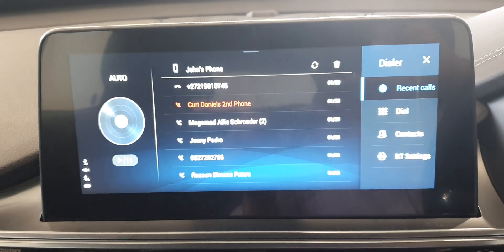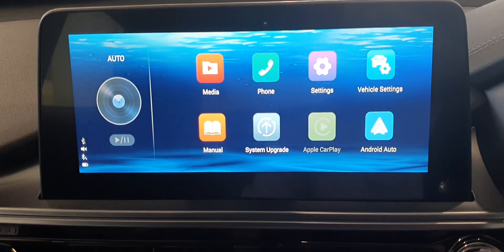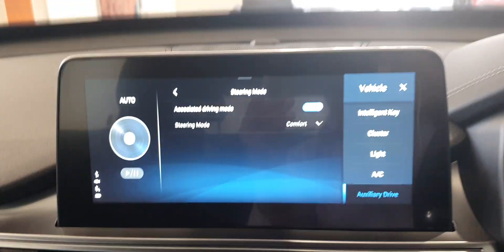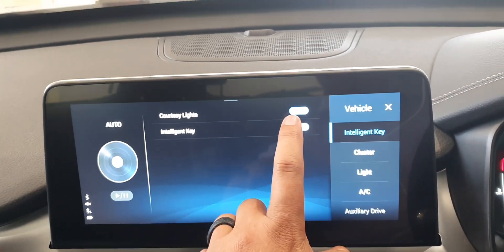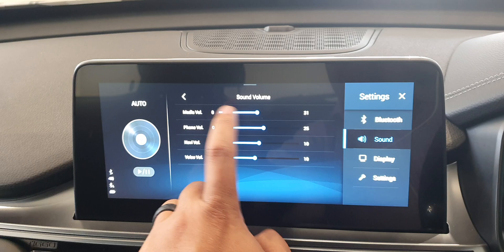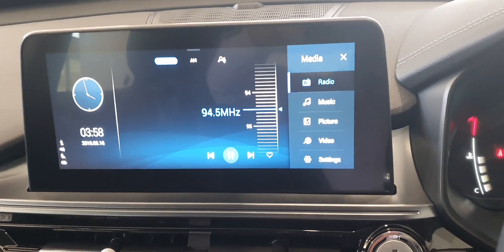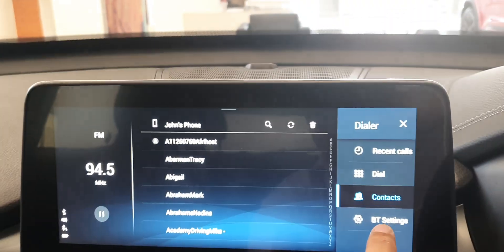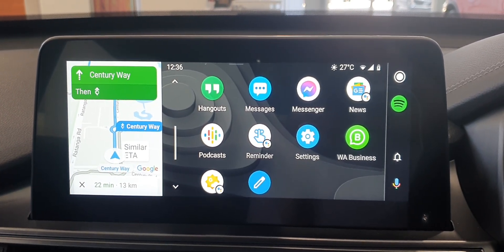Tiggo 4 PRO: Infotainment Settings & Android Auto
Short video for all new owners of the Chery Tiggo 4 PRO Elite, covering some basic infotainment settings and Android Auto.
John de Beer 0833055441